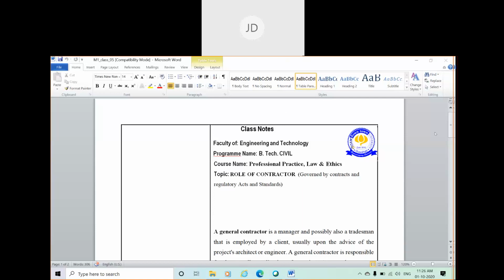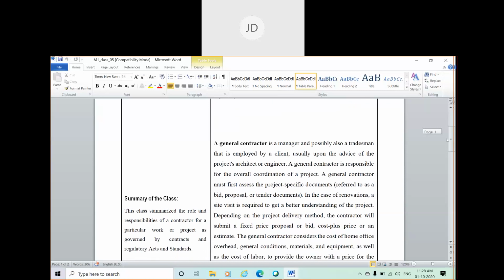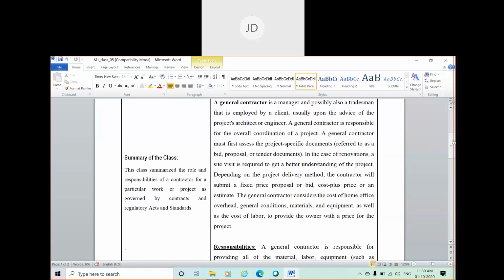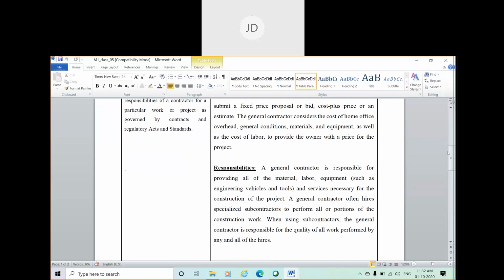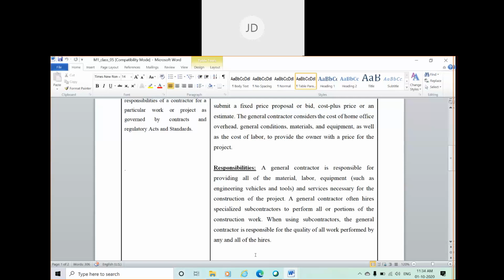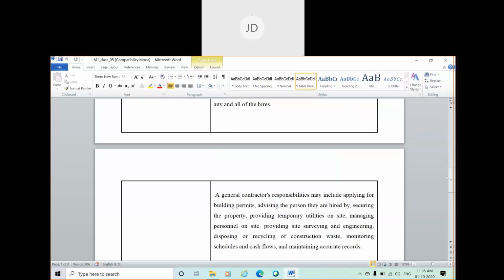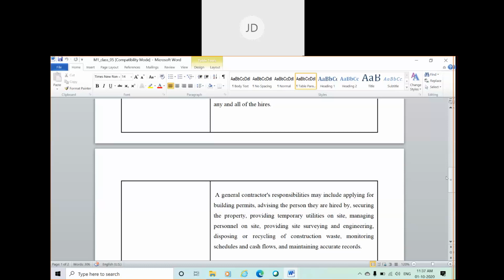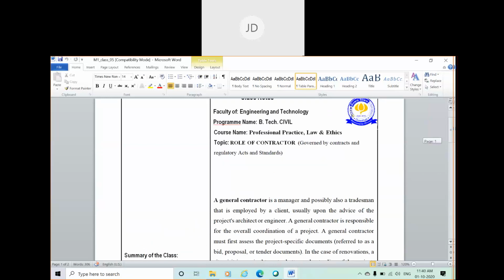ROLE OF CONTRACTOR (Governed by contracts and regulatory Acts and Standards)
Professional Practice, Law & Ethics
Lecture 5. Section A